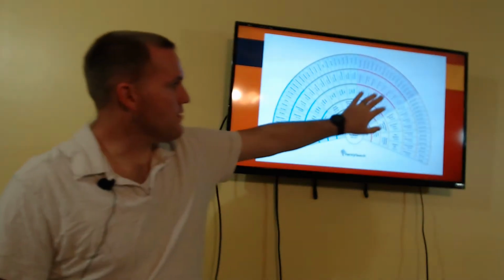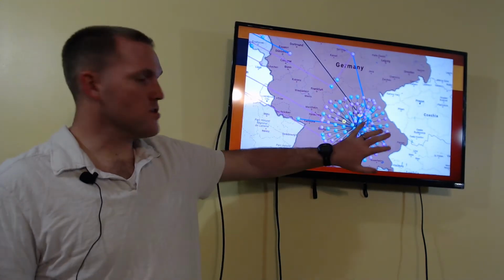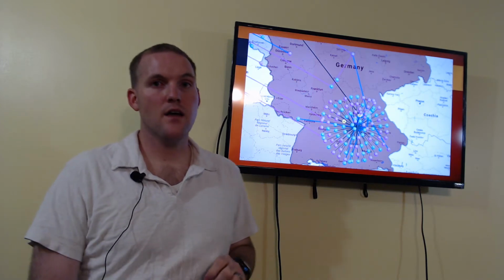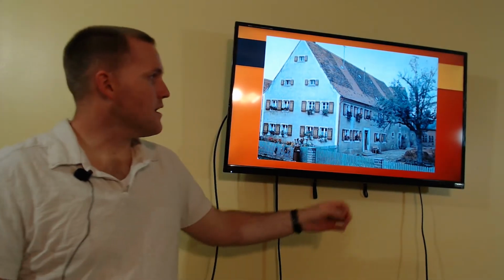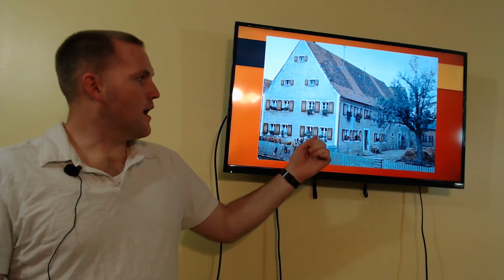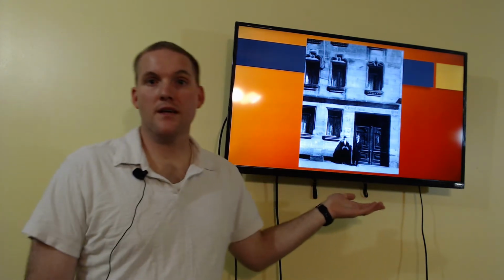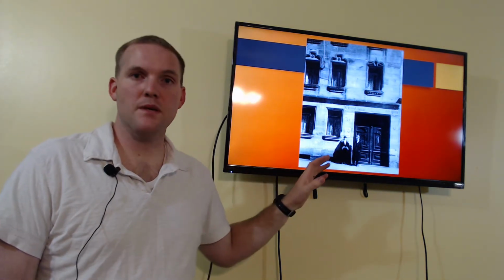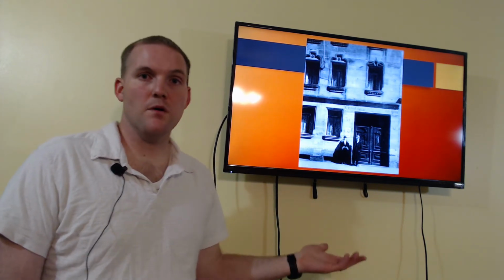My Family History - Phil Wolf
Oral Communication Course: Informative Speech